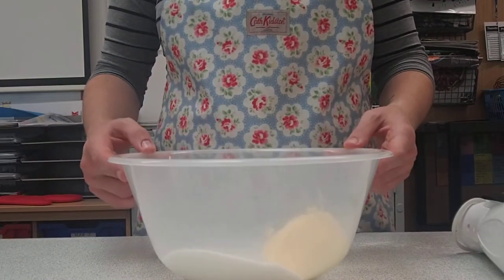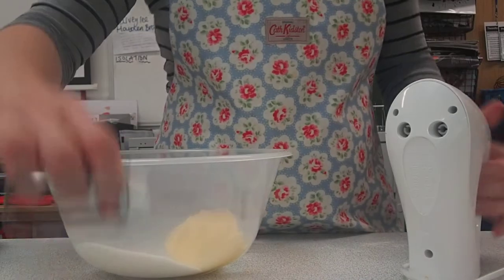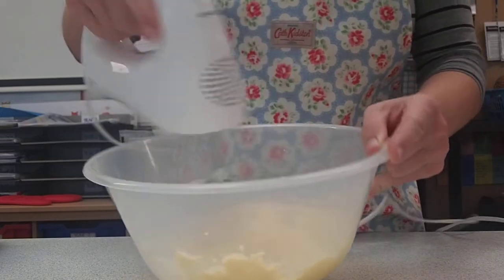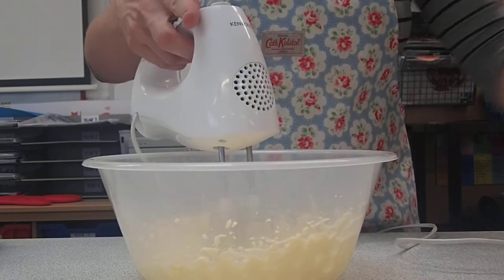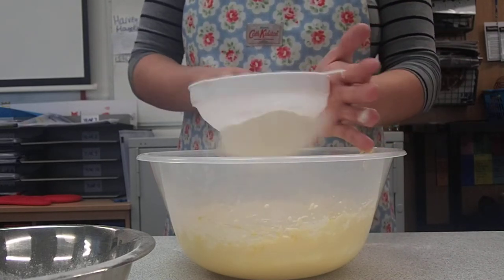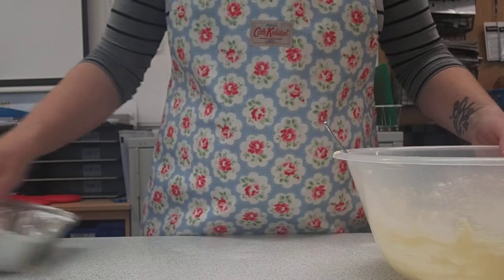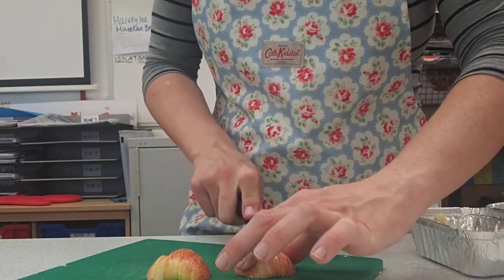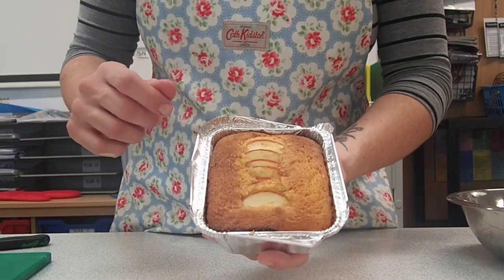Dutch apple cake Honiton Community College Cooks!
Dutch apple cake :
100g caster sugar
100g soft margarine
2 eggs
100g self raising flour
1 x 5ml spoon baking powder
1 eating apple
1 x 5ml spoon cinnamon
1 x 5ml spoon Demerara sugar